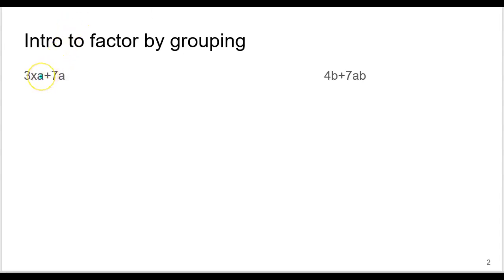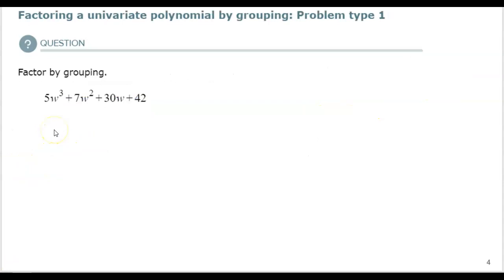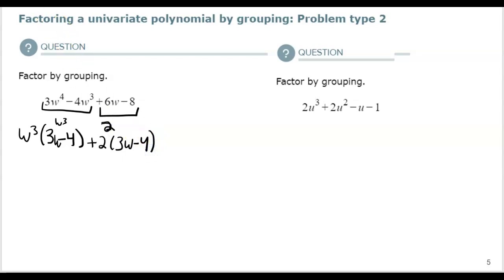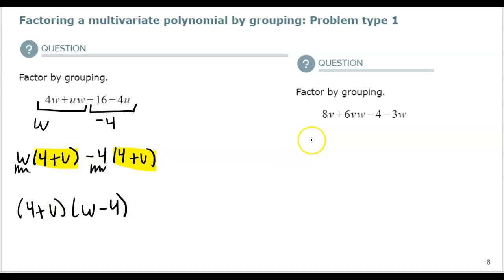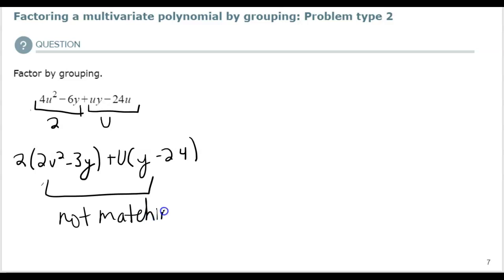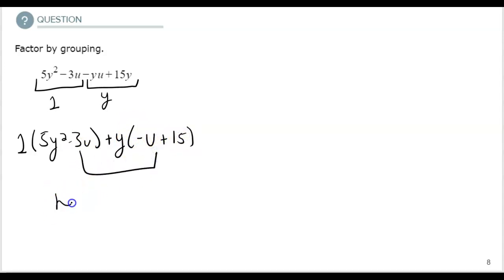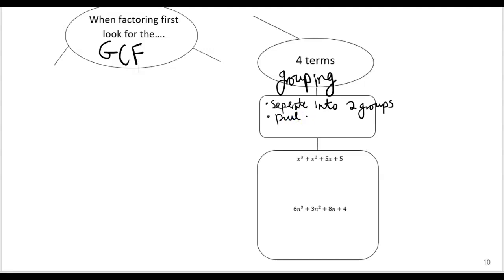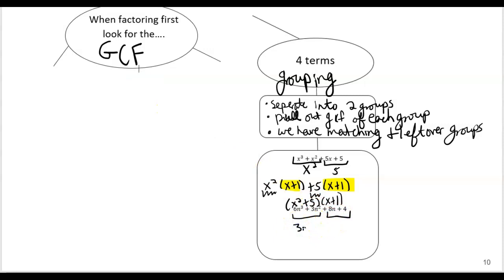alg 2-1-skill 10